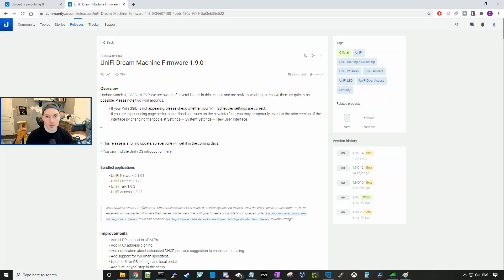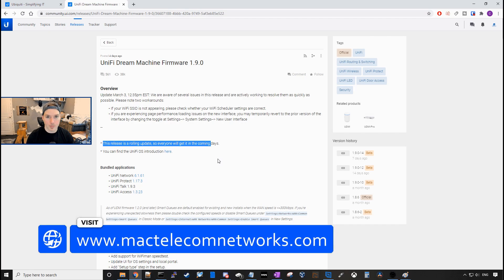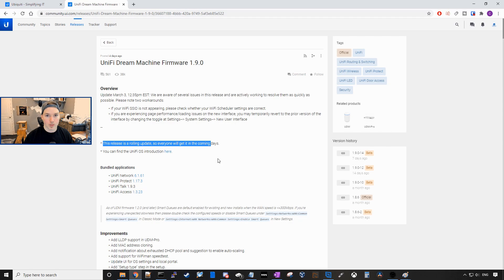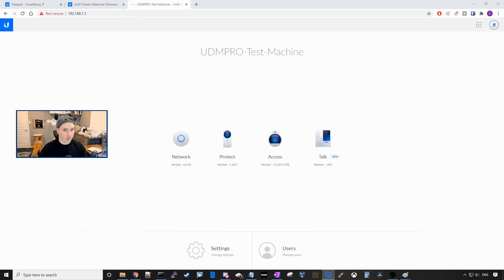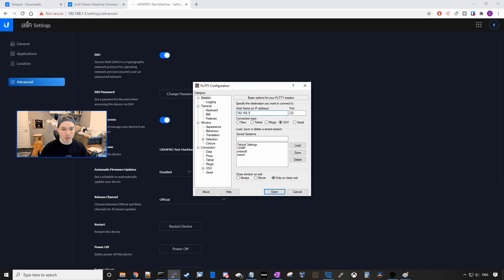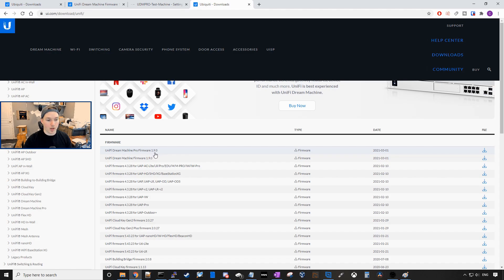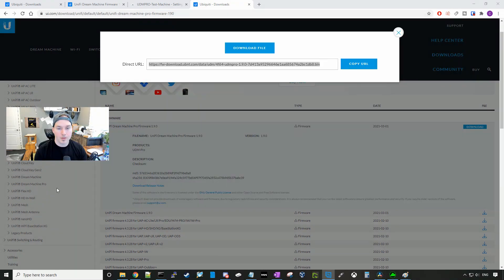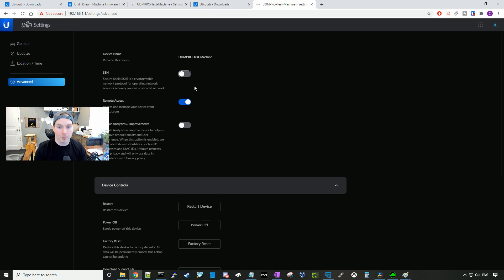Updating UDM and UDM Pro Manually to 1.9.0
In this video I show you how to manually upgrade your UDM or UDM Pro to firmware verision 1.9.0 through the CLI.

Please note that some people have had issues with this release. Always make sure to create a backup before pushing out new firmware

◾Canadian Amazon Store front:

◾USA Amazon store front:

◼️Timestamps

intro 0:00
finding UDM IP 1:15
enabling ssh 2:16
logging into putty 2:26
Manually upgrading through ssh 2:52
Turning off ssh 4:03